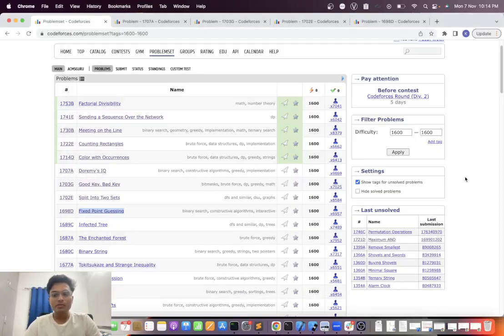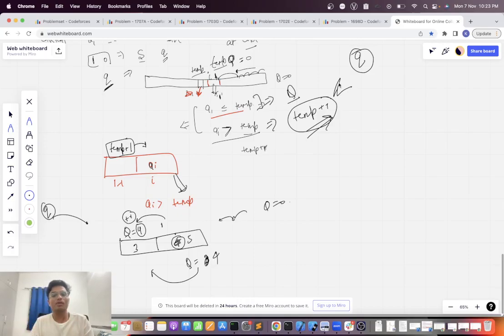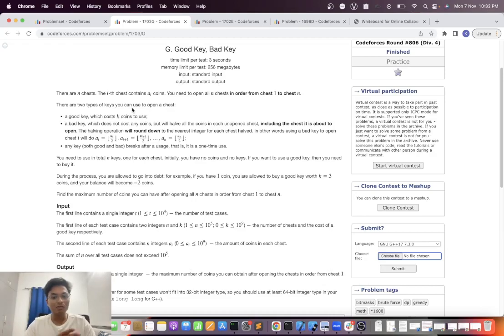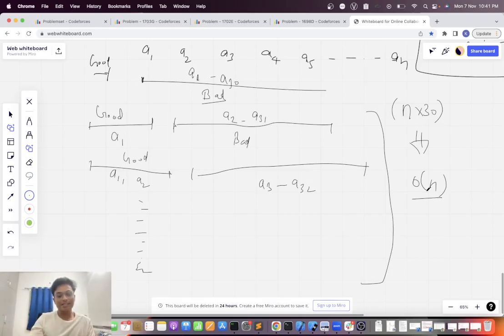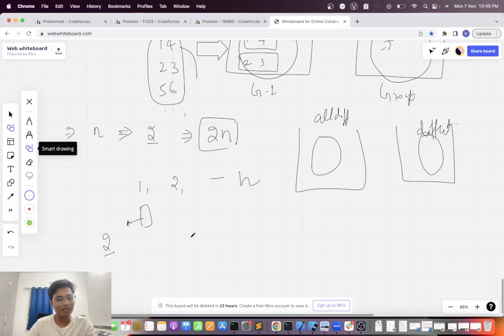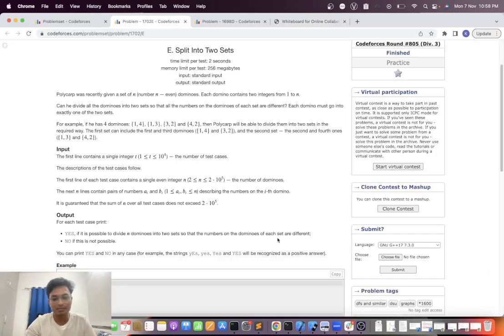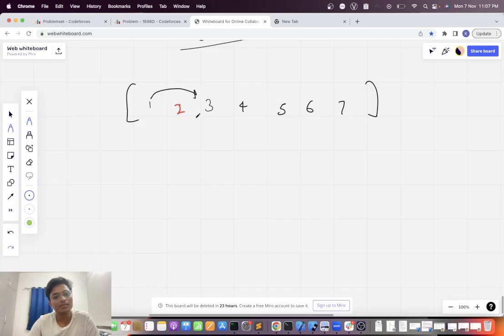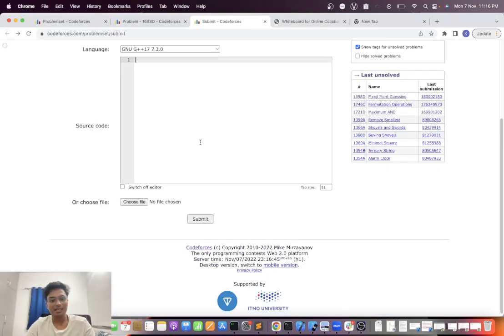Codeforces Problems Difficulty - 1600 || PART - 2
Time Stamp
0:00 Problem 1 -      A. Doremy's IQ
16:55 Problem 2 -   G. Good Key, Bad Key
31:20 Problem 3 -   E. Split Into Two Sets
50:33 Problem 4 -   D. Fixed Point Guessing